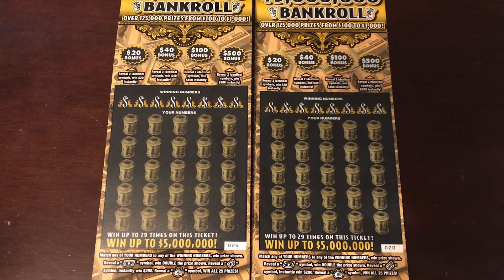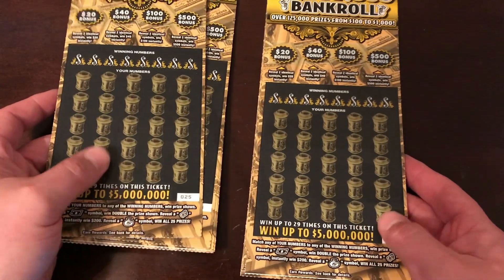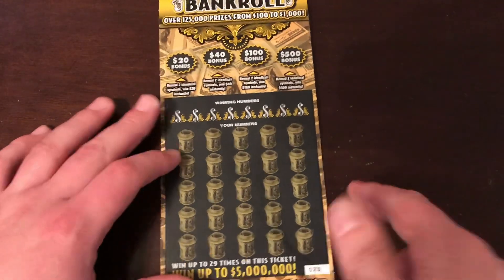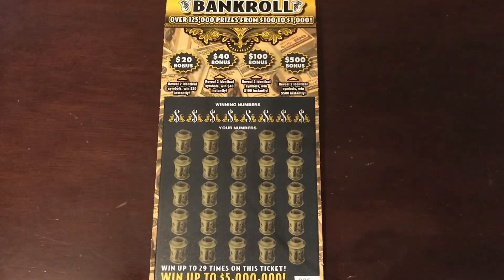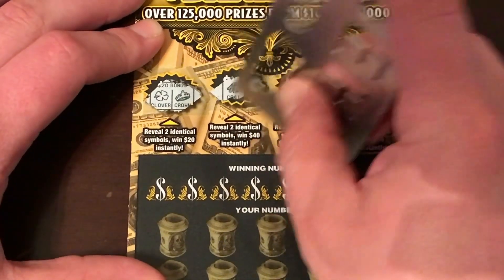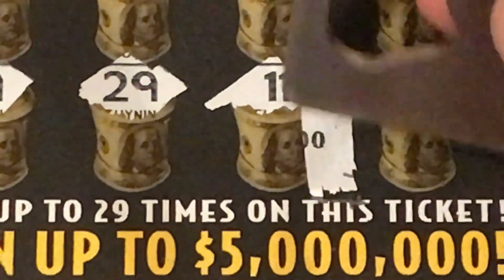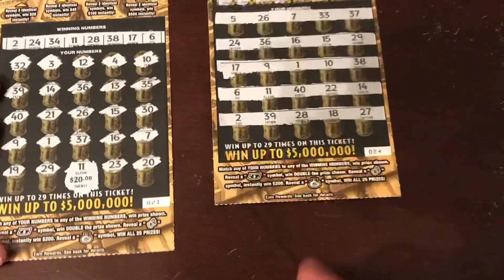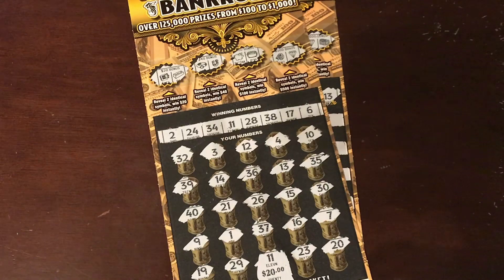$200 WORTH OF THE $20 BANKROLL TICKETS!!!! PART 1...